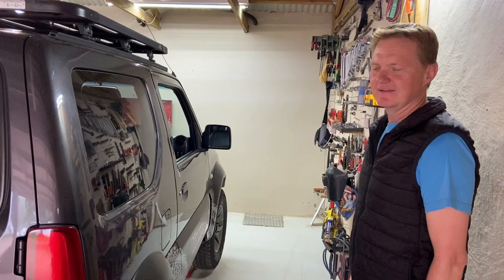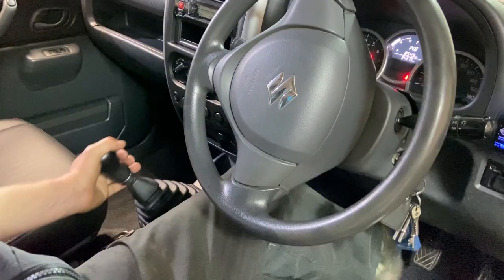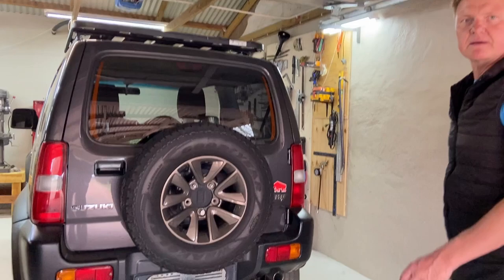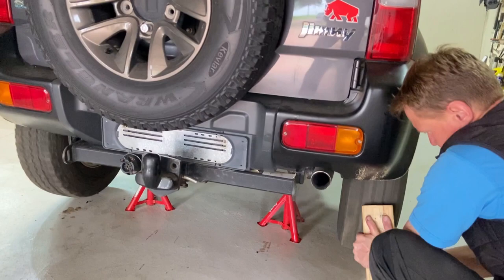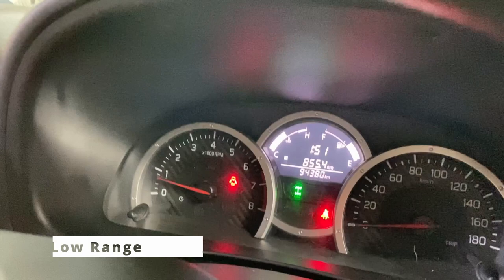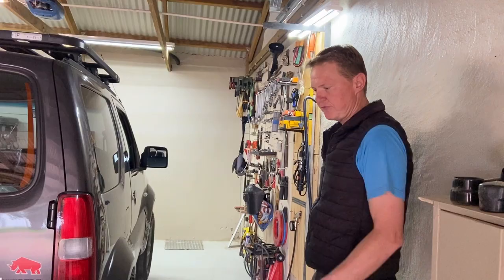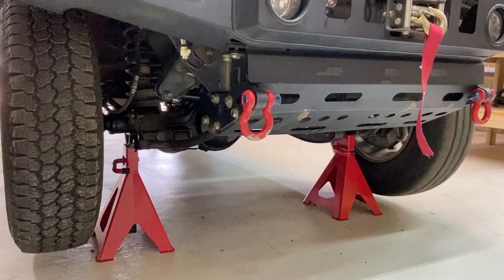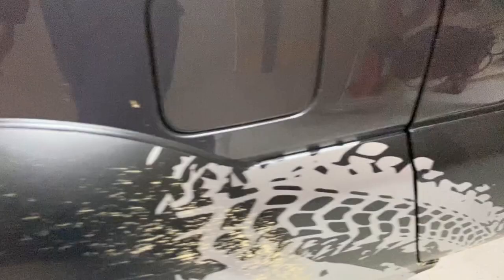Diff Locks Explained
A brief explanation of how Diff locks along with 2WD, 4WD and Low Range work.